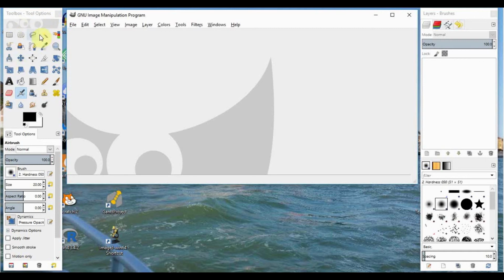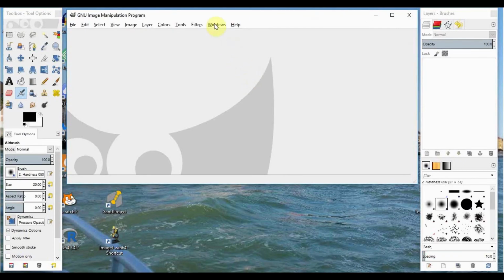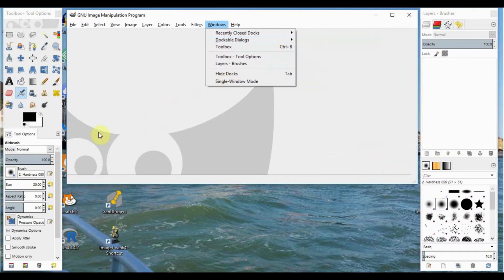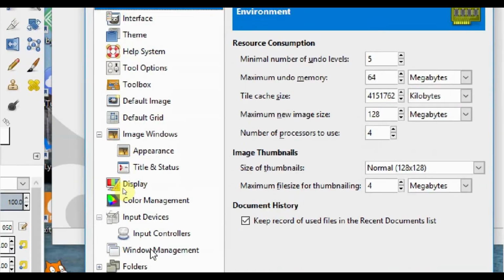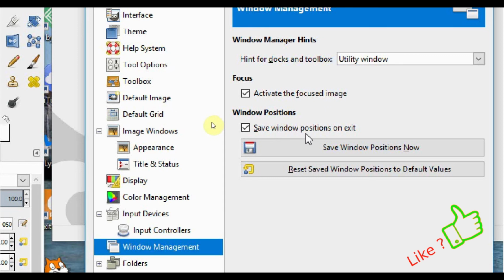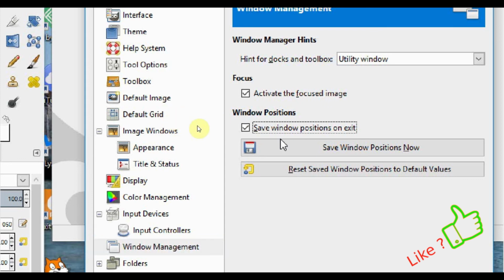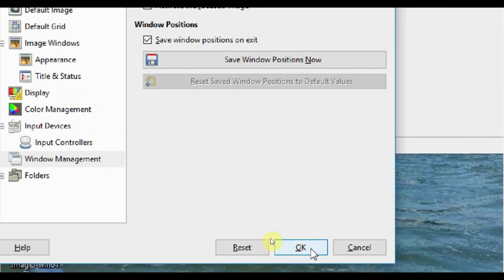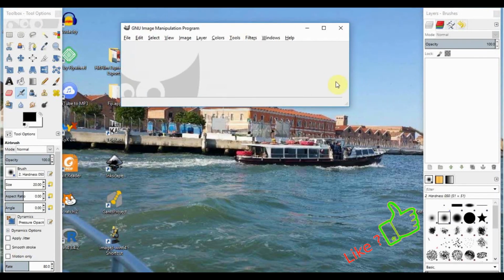How to reset GIMP 2.8.22 Windows layout (Tools and layers) to default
Reset default GIMP 2.8.22 layout. This process is useful if you mistakenly close up the toolbox and layers windows, or have messed up the layout.